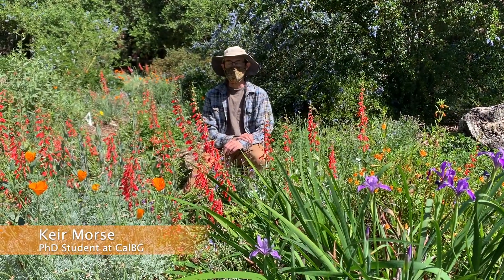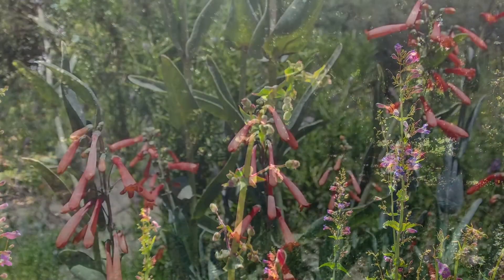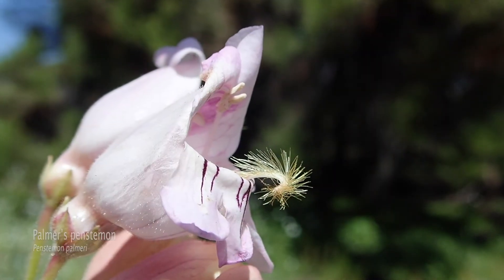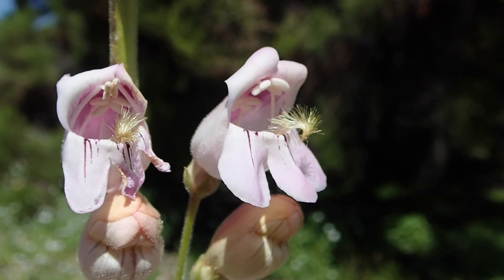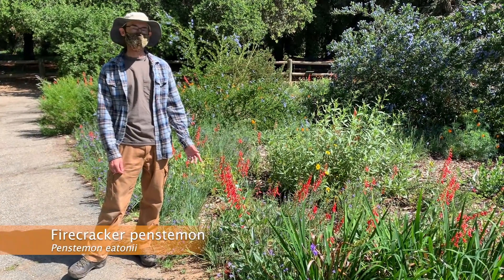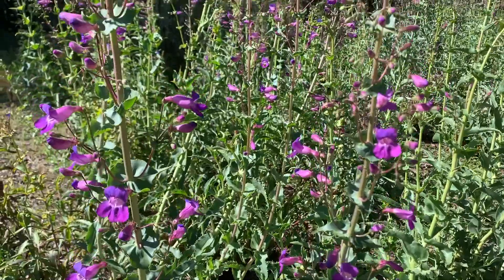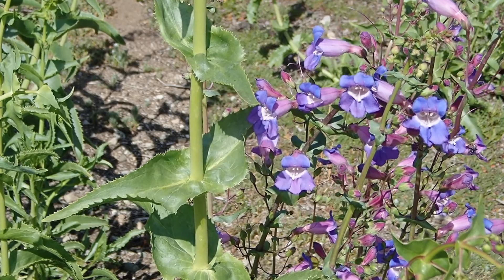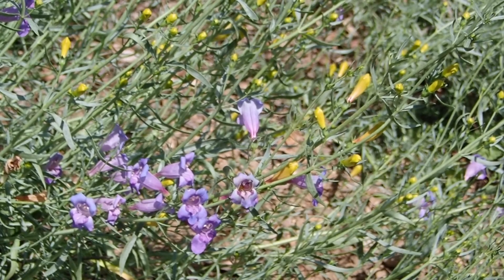Wildflower of the Week: Penstemon!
Join Keir Morse, PhD student at CalBG, and take a closer look at the wonderful perennial herb, penstemon! Take a walk in the Garden and see how many species of penstemon you can find! Can you find one with an actual beardtongue? Want to enjoy the beauty of these wildflowers at home? There are multiple varieties available through the Grow Native Nursery Online Store.